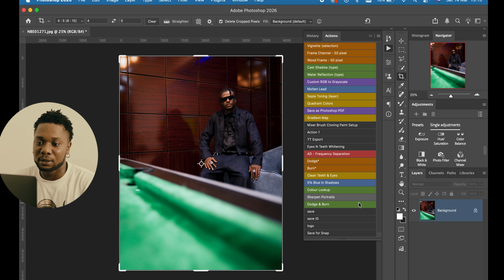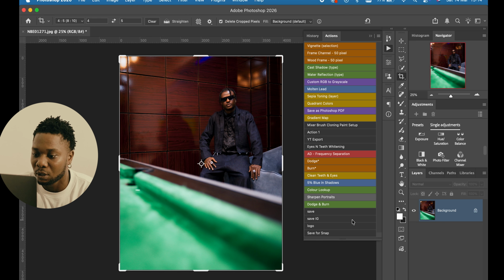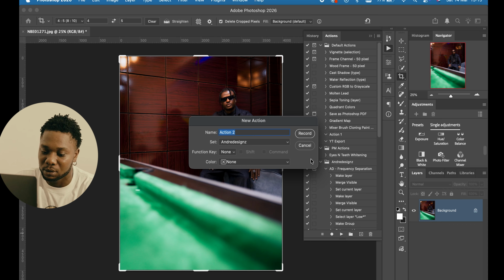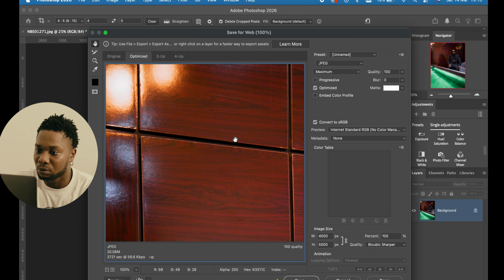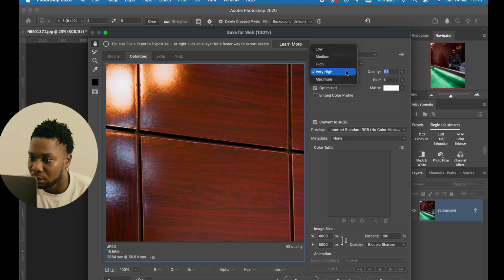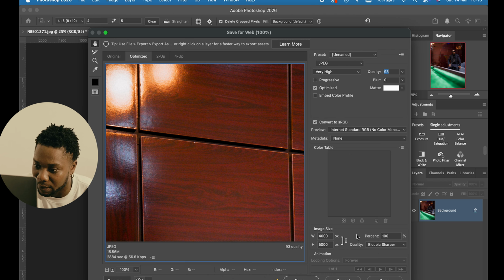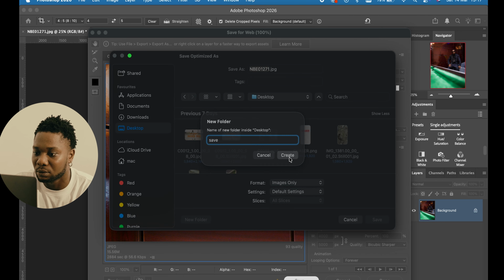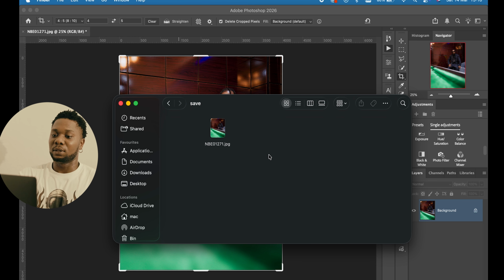Fastest and Easy way to export in Photoshop (High Quality + Small File Size)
In this video, I’ll show you the fastest and most efficient way to export your Images and designs in Adobe Photoshop while keeping the best image quality and optimized file size. Whether you're exporting for Instagram, YouTube thumbnails, websites, or client delivery, this method will save you time and keep your images looking sharp.

You’ll learn:
• The quickest export method in Photoshop
• How to keep your images high quality without huge file sizes
• The difference between Export As and Save for Web
• Best export settings for social media and web use
• Tips to speed up your Photoshop workflow

This tutorial is perfect for photographers, designers, content creators, and creatives who want faster results and professional-quality exports.